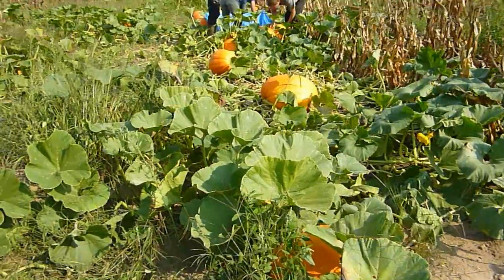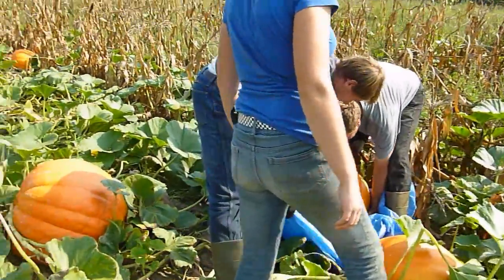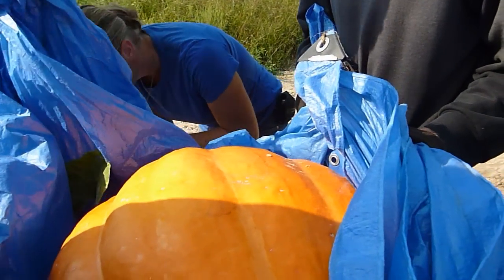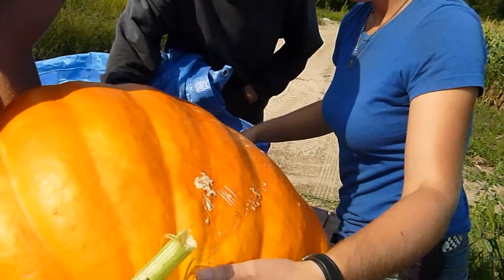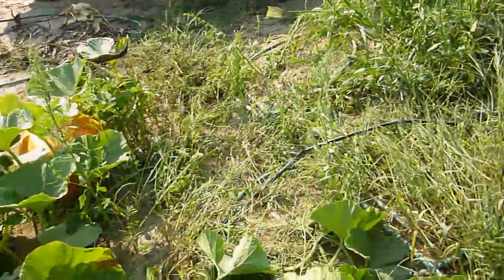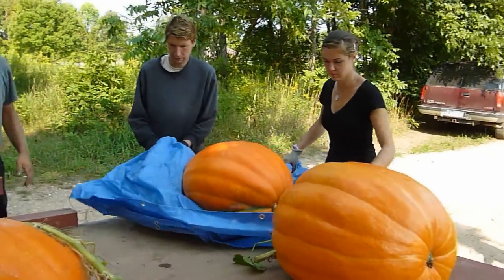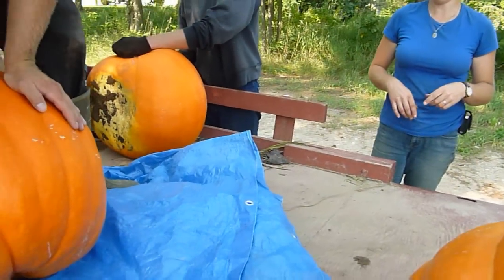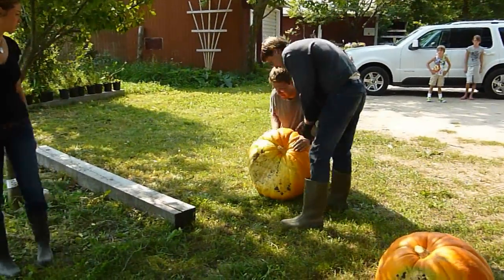Giant Pumpkin Picking 2012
How to harvest giant pumpkins!

Music used with permission.  Music by Shayla Smith, "New Life."